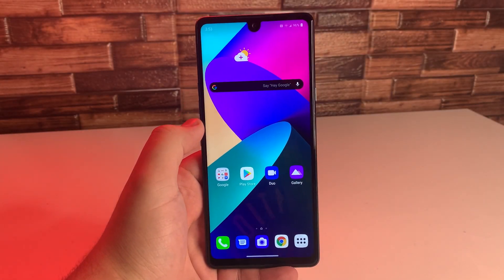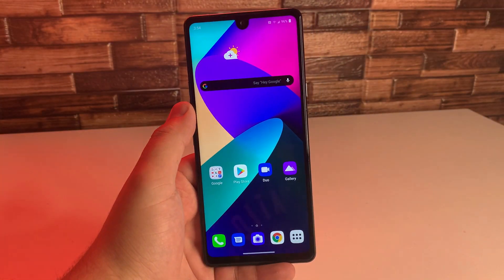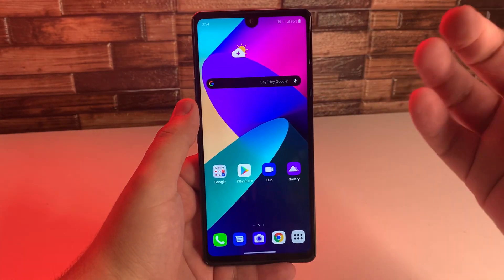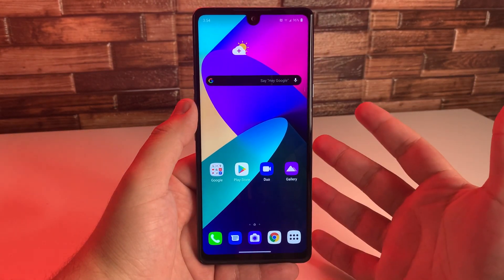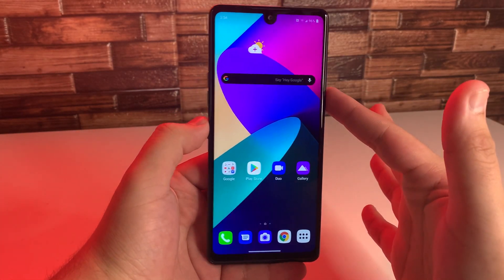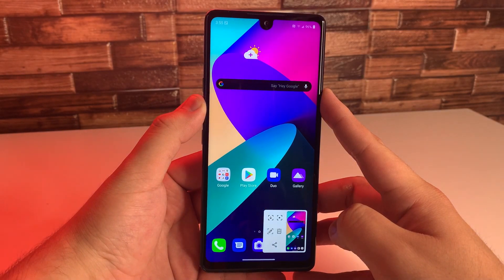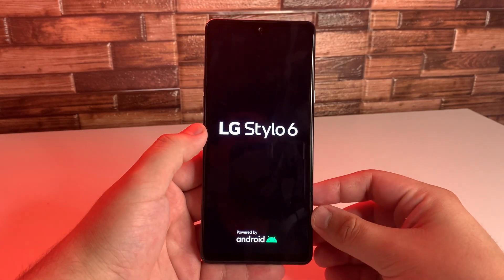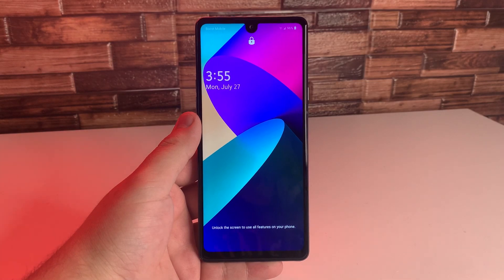LG Stylo 6 Frozen Screen | How To Fix!